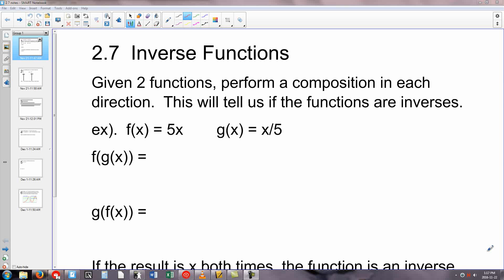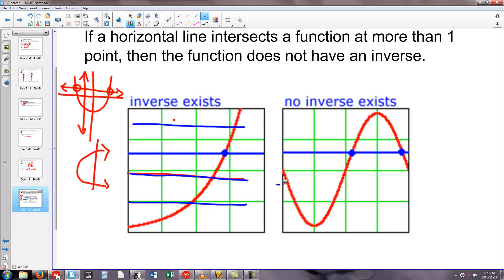2.7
Notes from Mr. Welch's College Algebra course